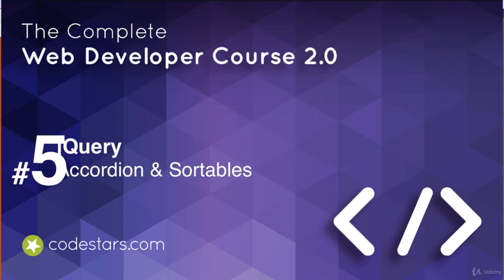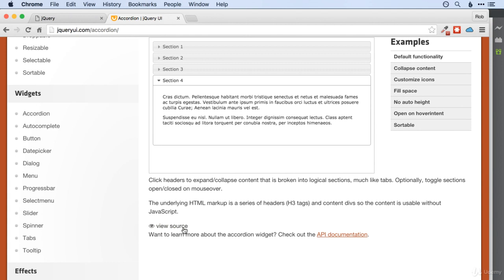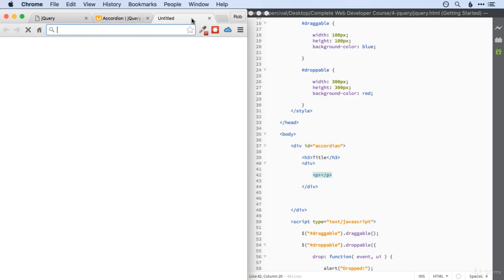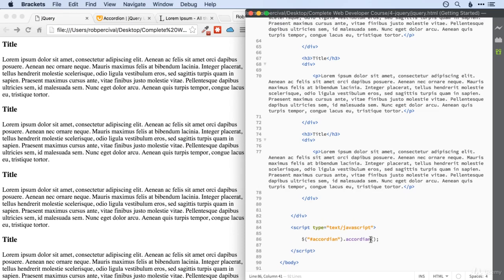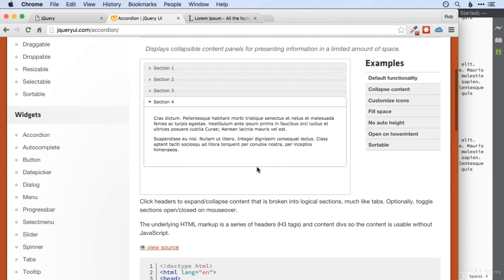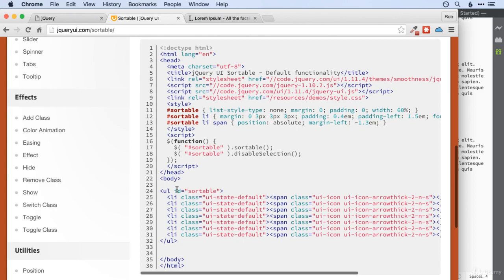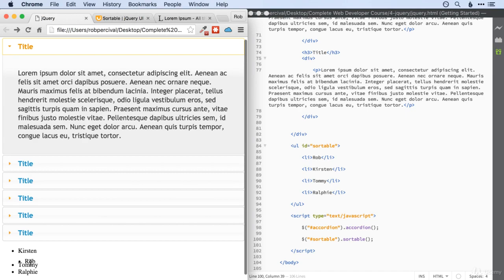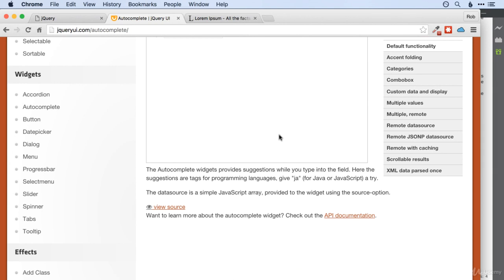64 Accordion & Sortables